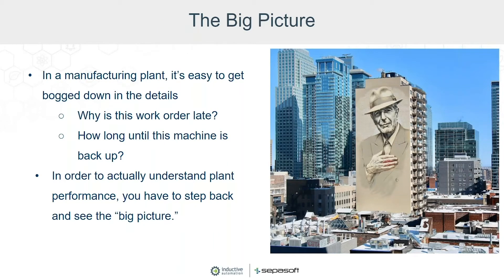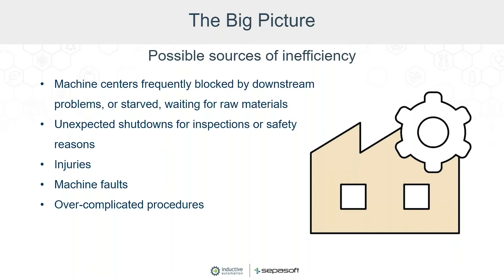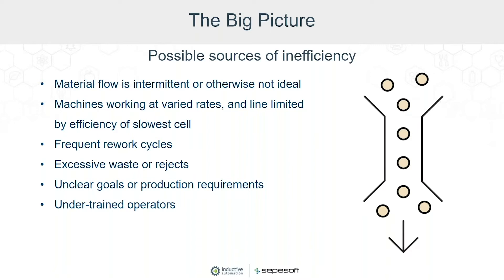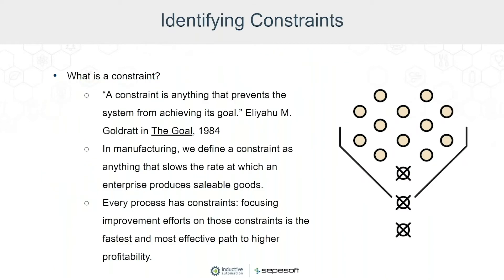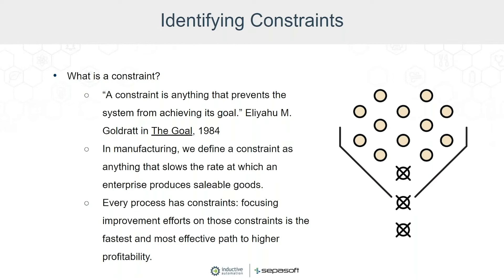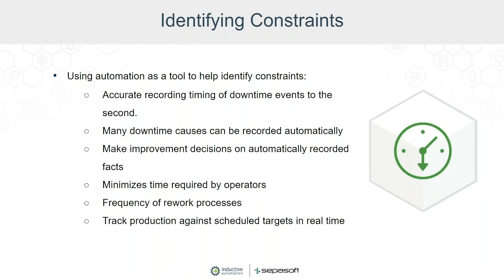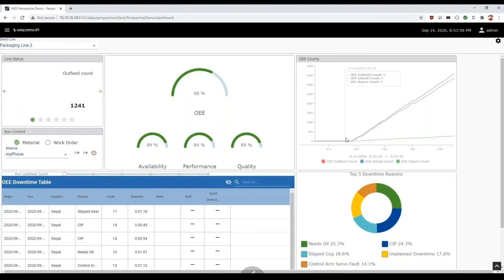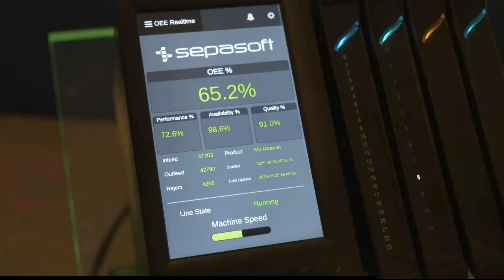OEE: Seeing the Big Picture and Identifying Constraints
Keith Adair from Sepasoft discusses how to better grasp the big picture of your plant’s performance by listing out possible sources of inefficiency. He also discusses how to go about identifying the constraints that are slowing down production, and presents a quick demo of the Sepasoft OEE Downtime Module in Ignition Perspective.